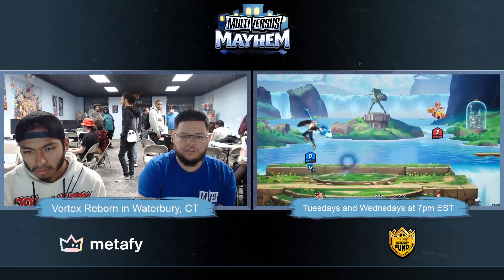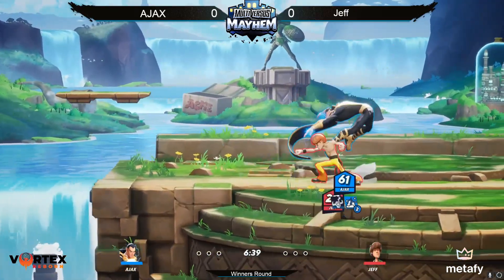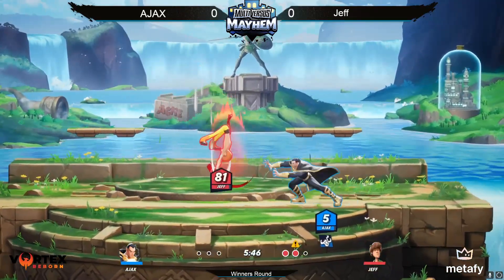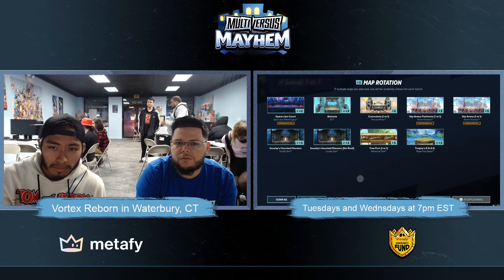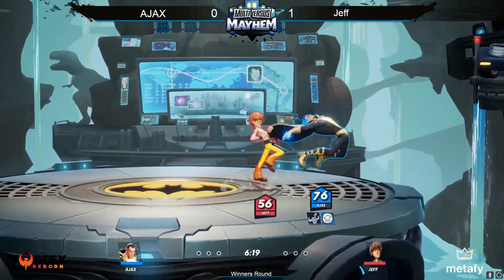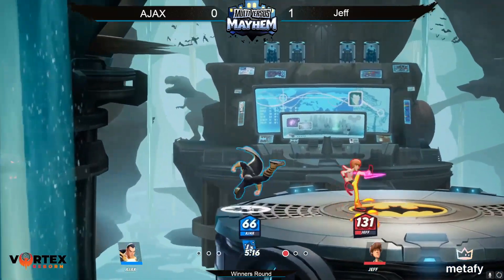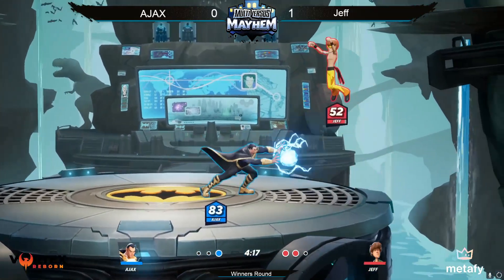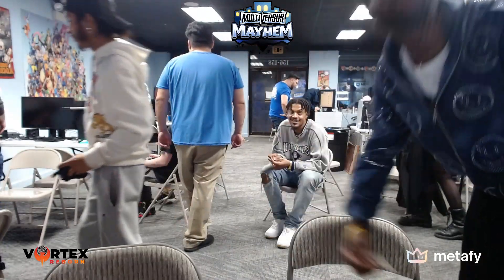MultiVersus Mayhem 15 Winners Round AJAX (Black Adam) vs Jeff (Shaggy) MultiVersus Tournament